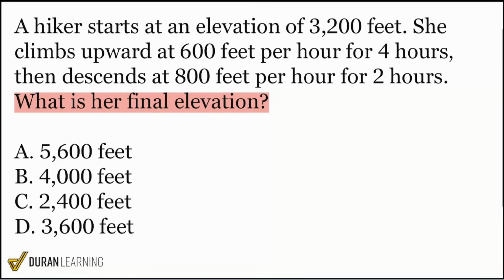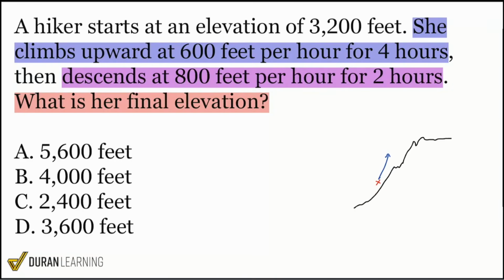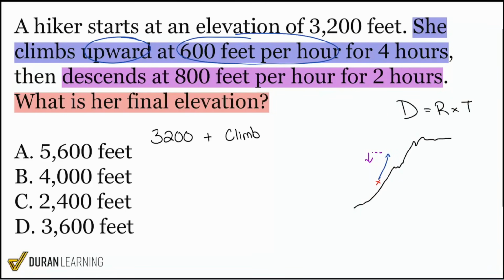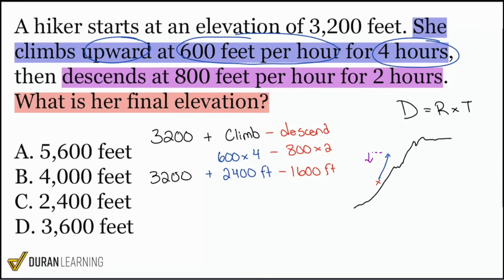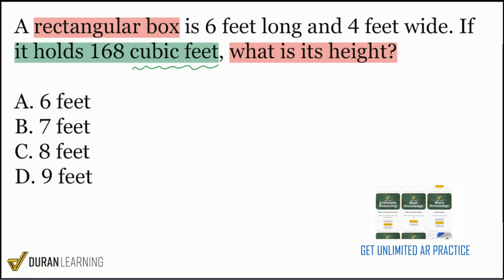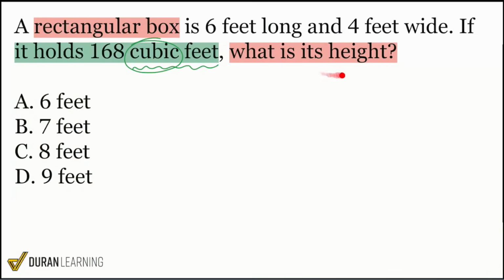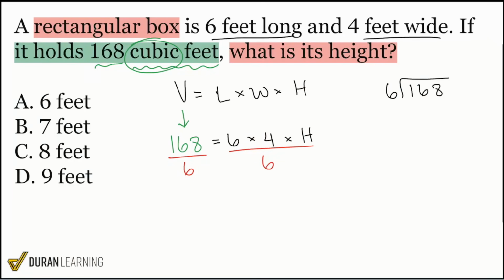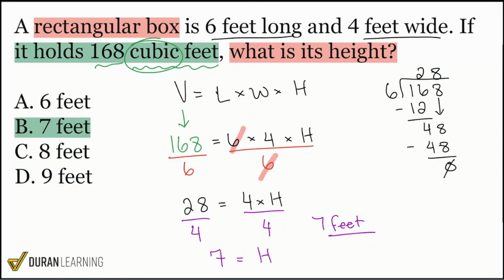ASVAB Arithmetic Reasoning: Multi-Step Word Problems & Volume Questions Explained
Struggling with ASVAB arithmetic reasoning? In this video, you'll master key math concepts that often appear on the ASVAB test! Coach Anderson walks you step-by-step through solving multi-step word problems involving distance, rate, and time, as well as volume calculations. Whether you're aiming for a high score or just want to boost your confidence, this session is packed with strategies and shortcuts you need.

We cover two essential ASVAB Arithmetic Reasoning questions:
- (0:00) How to solve a hiker elevation problem with multiple events (distance, rate, and time)
- (4:22) How to find the height of a rectangular box using volume formulas

Keep practicing, stay motivated, and let’s raise your ASVAB score together!